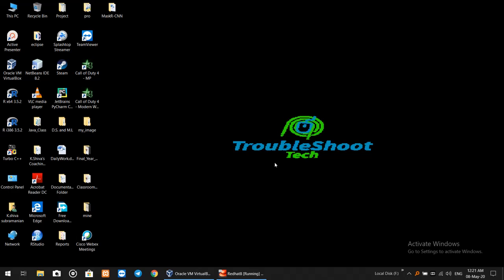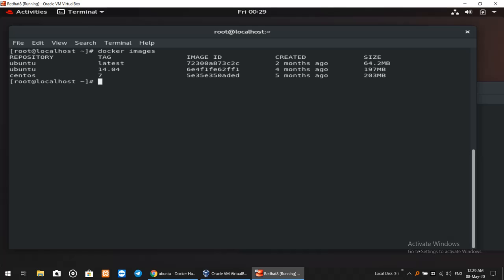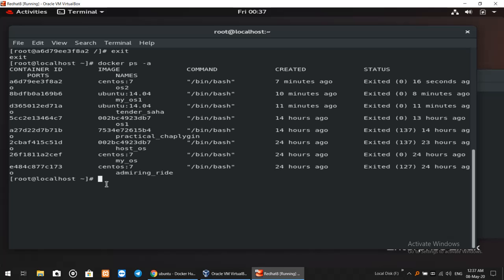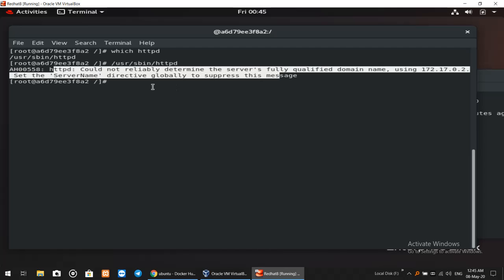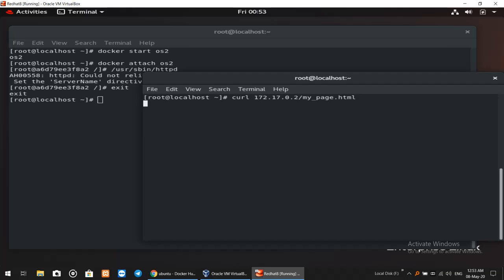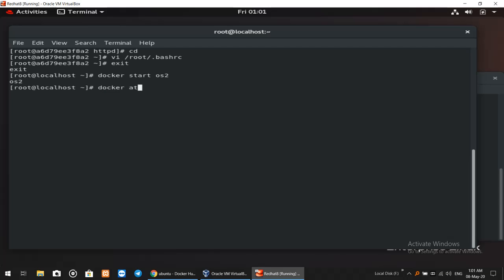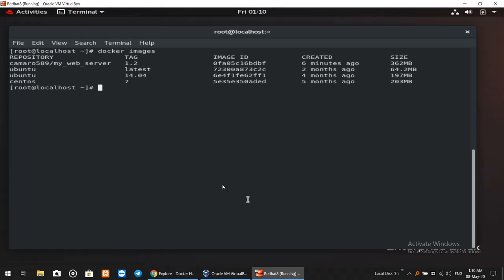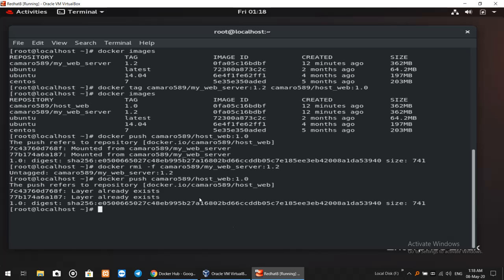#2-Docker-Session (Basic Docker Commands | Configuring an Apache Web Server inside docker container)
This video is about the basic commands of docker and about a very beautiful use-case of docker which is configuring the self customized apache web-server and creating our own image and putting the image onto the online repository